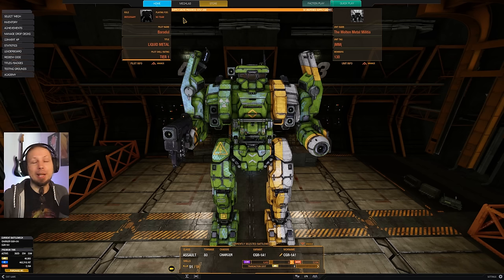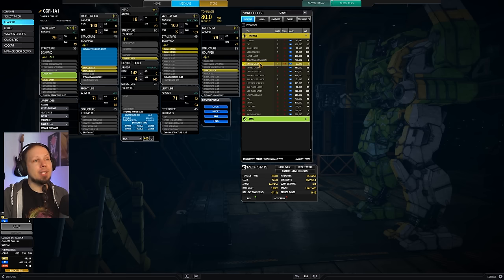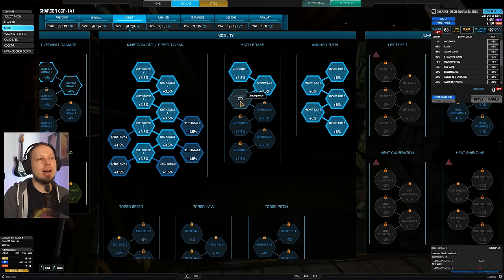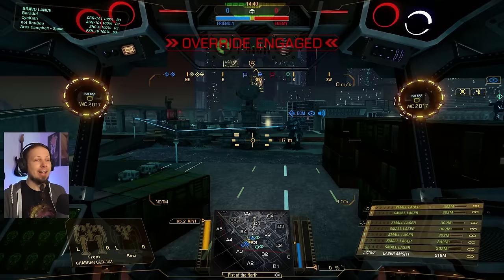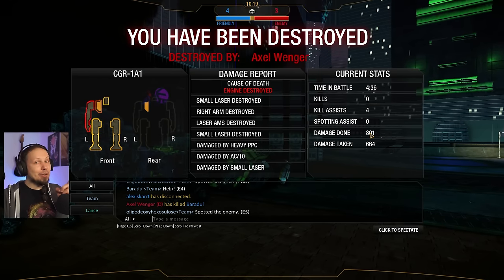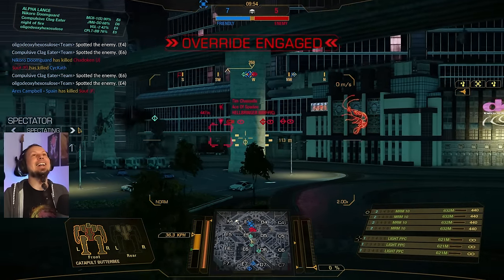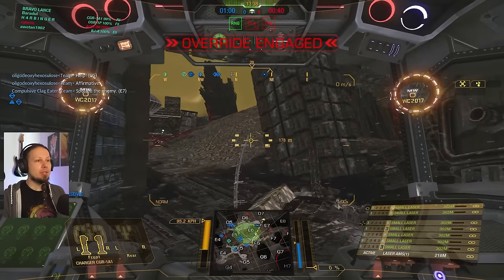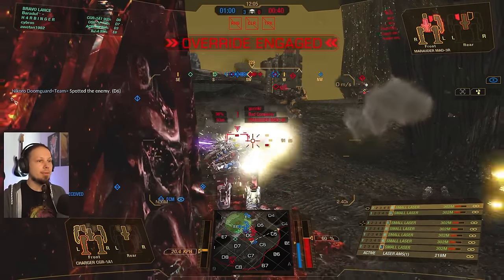The POWER of Small Lasers - Charger 1A1 Build - Mechwarrior Online The Daily Dose 1553